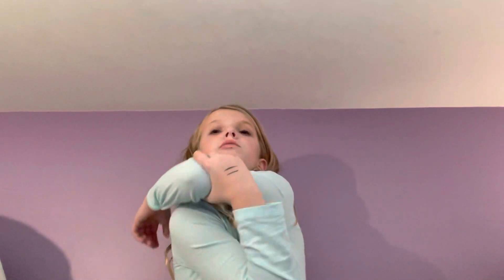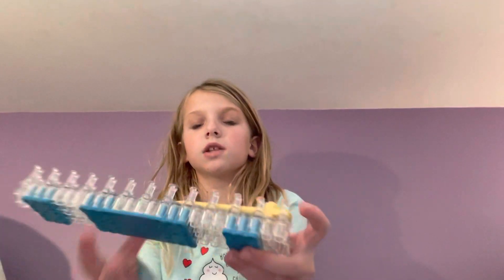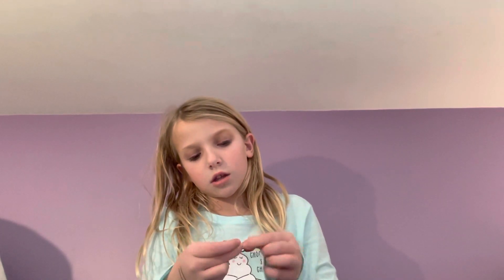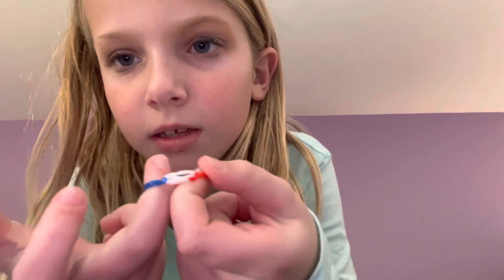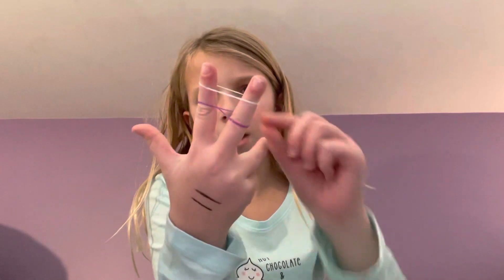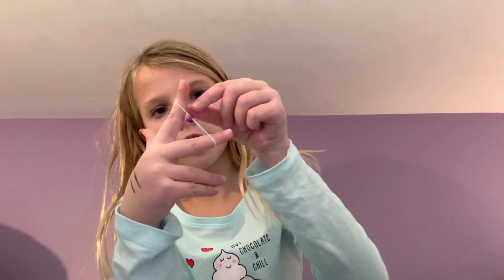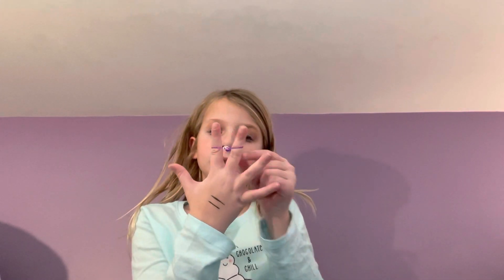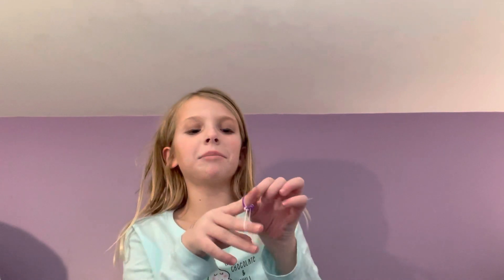I show you how to make a Rainbow loom bracelet, but this time with my fingers. (I walk you through)